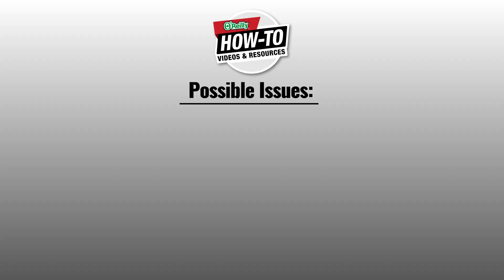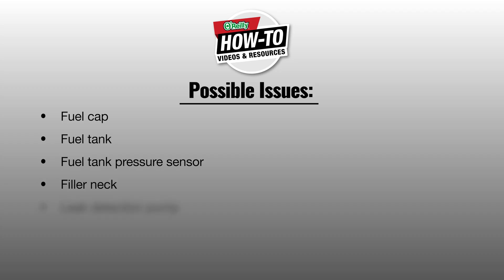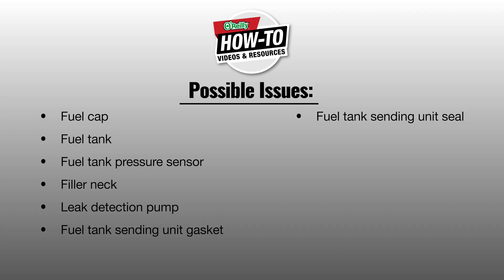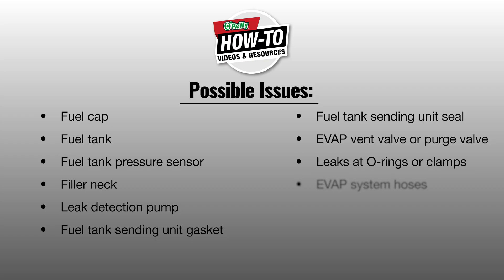What Does DTC P0442 Mean? Evaporative Emission System Leak Detected (Small Leak)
This video will help you determine the meaning of Diagnostic Trouble Code (or DTC)
P0442.
P0442: Evaporative Emission System Leak Detected (Small Leak)

Possible P0442 signs & symptoms:
Check engine light
Smell of fuel vapors

0:00 Welcome Back
0:30 Evaporative System Diagnostic
0:45 P0442 Possible Issues
1:00 P0442 Possible Symptoms
1:38 Additional Resources

O’Reilly Auto Parts, headquartered in Springfield, Missouri, has been a household name for aftermarket replacement parts, repair tools, interior accessories, and even professional-grade shop equipment since its founding in 1957. Since then we’ve only grown, and now have over 6,000 stores throughout the United States and Mexico–all dedicated to servicing the do-it-yourself and professional customer. The O’Reilly Auto Parts YouTube channel provides another way for us to serve our customers by offering reliable automotive repair and product selection information in a way that is easy to understand, no matter the user’s skill level. Let us help you repair your car with helpful tips and step-by-step instructions to get the job done right.

P0442 EVAP System Leak Diagnostic Code
How To Diagnose a Small Evaporative System Leak
DIY EVAP System Leak Power Code Repair

Hey everybody— Renée here from O’Reilly Auto Parts to talk to you about a common diagnostic trouble code, or DTC. Today, the code I’ll be talking about is P0442.
If you haven’t stopped by a store for a free O’Reilly Veriscan diagnostic test, it’s a simple way to get a full readout and recommendations that could help with diagnosis and repair.
Technically speaking, OBD-II fault code P0442 means “Evaporative Emission System Leak Detected”, and refers to a small leak.
In practical terms, this means the EVAP system of your vehicle—which is designed to capture, store and purge raw fuel vapors—has a small leak.
Possible causes for this code can include issues with your fuel cap, fuel tank, fuel tank pressure sensor or filler neck;
your leak detection pump, fuel tank sending unit gasket or seal;
EVAP vent valve or purge valve;
leaks at O-rings or clamps;
or small leaks in your EVAP system hoses or carbon canister.
In many cases, there may be no symptoms besides a Check Engine light, but you could notice the smell of fuel vapors.
You probably won’t notice issues with your vehicle’s performance, and it’s okay to drive if you must, but it’s important to have the issue diagnosed and repaired as soon as possible.
Since the cause of this code can vary from one vehicle to the next, we recommend starting with an O’Reilly VeriScan report. In some cases, checking to ensure your gas cap is in good repair and appropriately tightened is one of the best things you can do before having the issue diagnosed professionally. EVAP system leaks often require professional diagnostic equipment to locate the source of the leak.
We also have additional resources on our How-To Hub to help you diagnose these and other symptoms.
If you’re not sure where to start on this repair, we’d be happy to recommend a professional shop in your area to help you determine which of the possible issues have caused the code or codes, and what your course of action should be.